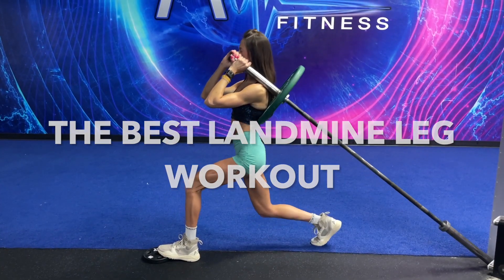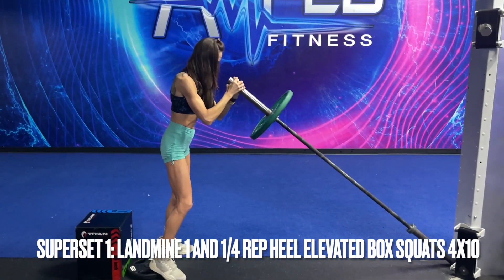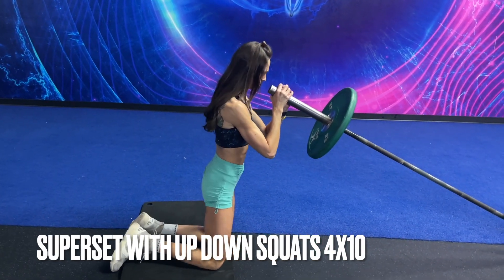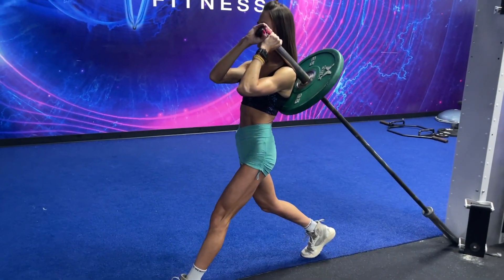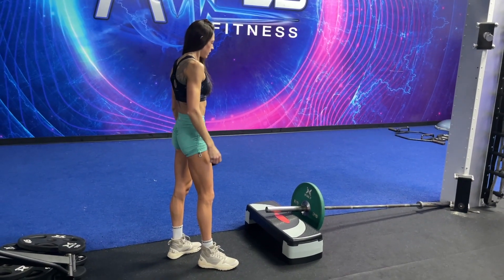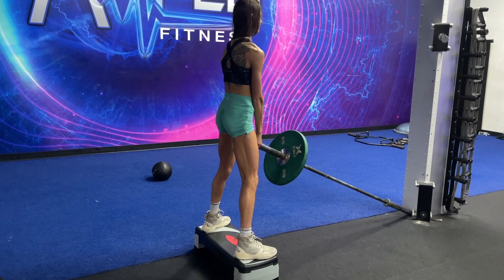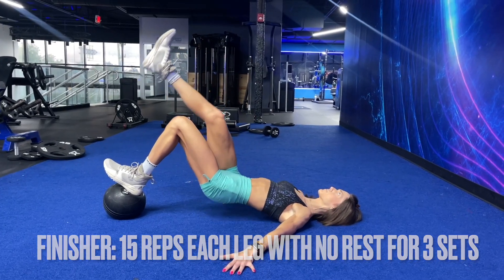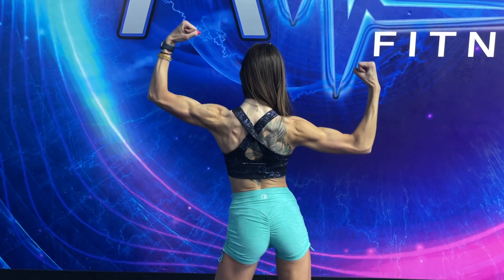The BEST Landmine Only Lower body Workout | Follow Along With Cues!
Supplements I use for recovery: order thru link for discount

Instagram and TikTock @ elizabethaylorfitness